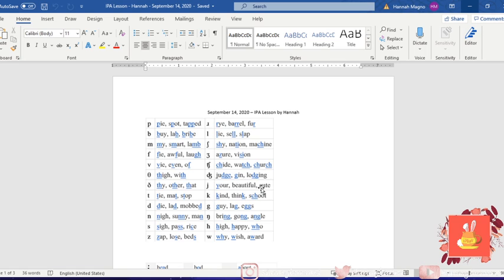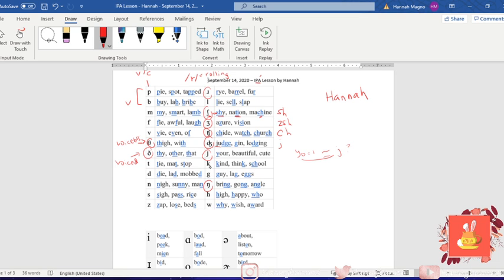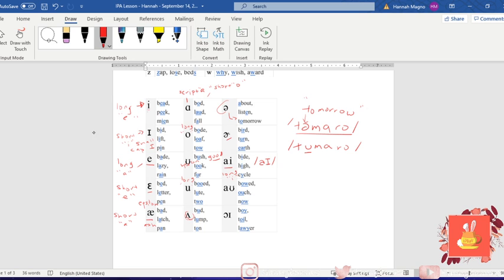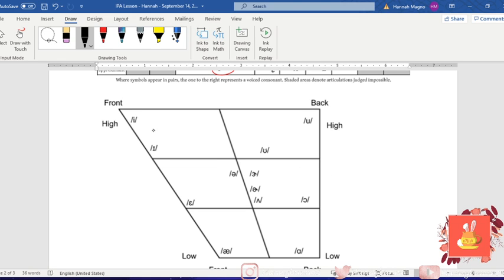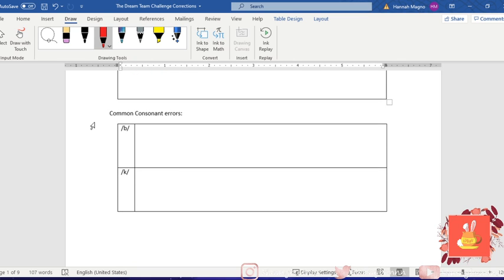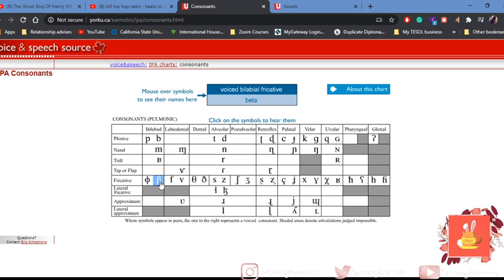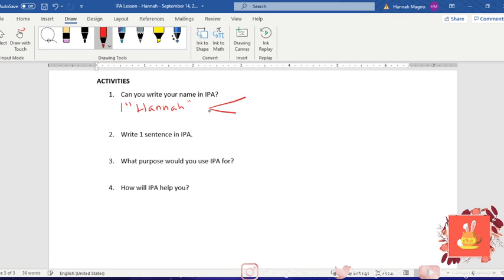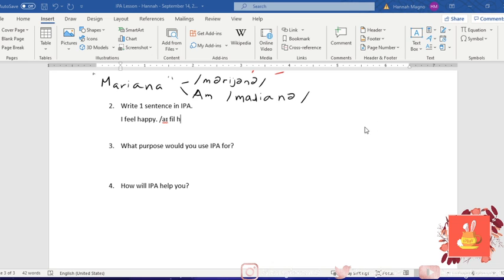TEP ELA Lesson 7: International Phonetic Alphabet (IPA)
This video covers the uses of the International Phonetics Alphabet (IPA). The students recorded in this session have given their permission to be recorded via audio.

YOUTUBE FOLLOW:
Follow me on